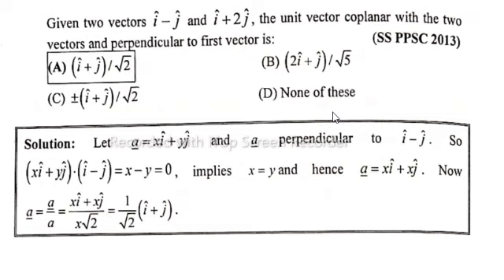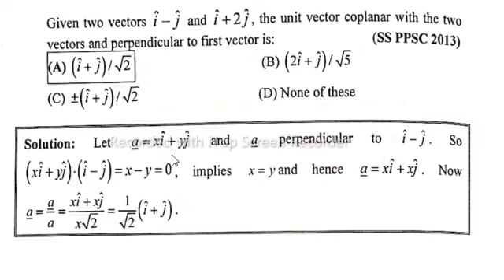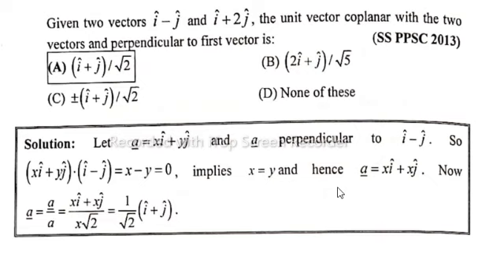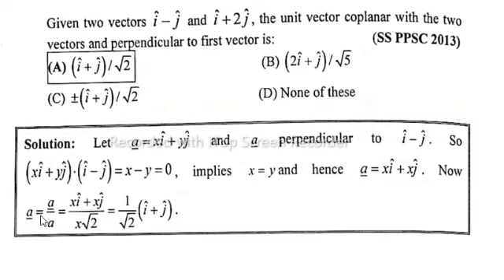Given two vectors ^i-^j and ^i+2^j unit vector coplanar will the two vectors and first vector is?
unit vector perpendicular to two vectors,
unit vectors,
calculus and vectors,
find unit vector perpendicular to two vectors,
how to find unit vector perpendicular to two vectors,
vector algebra,
vector operations,
find a unit vector perpendicular to each of the vectors,
vector addition,
unit vector orthogonal to two vectors,
unit vector perpendicular to two vectors using dot product,
perpendicular vectors,
vector perpendicular,
anil kumar vectors